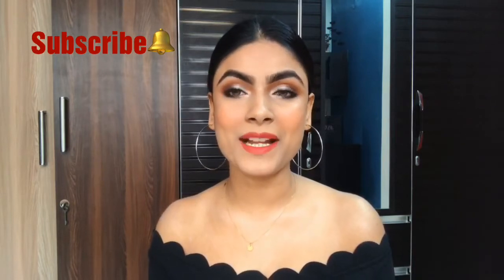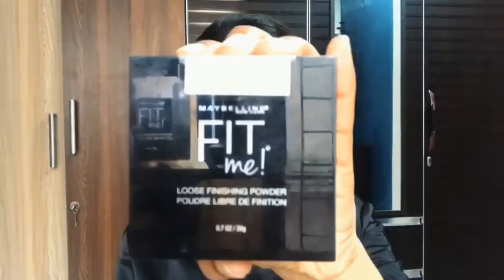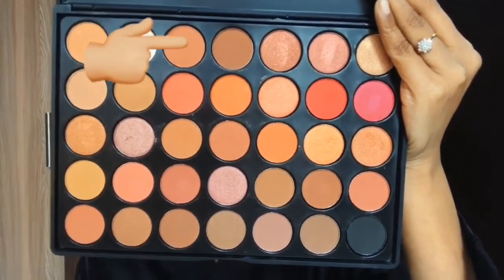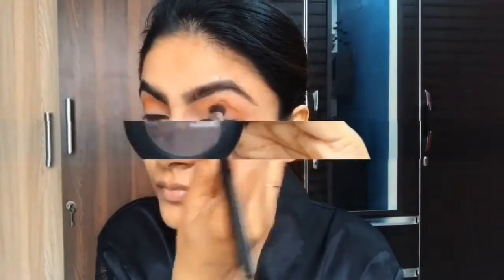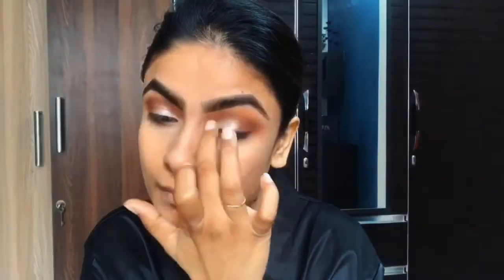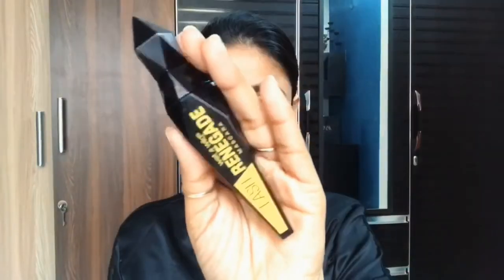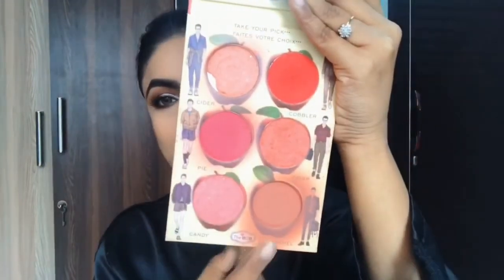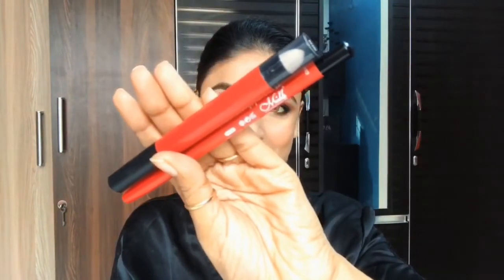Valentine’s Day Makeup look |Glamify With Me |Shivangi Ghai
Hi everyone
Today m sharing a Valentine’s Day Makeup look; keeping it subtle & classy so that makeup doesn’t look over done.

2.FOUNDATION: MAC my shade: NC35 bought from nykaa store.

3. CONCEALER: MISS CLARE my shade 03

5.EYESHADOWS: MORPHY: Morphe ed The Jaclyn Hill Eyeshadow Palette 25 Ml (Grey)

7.BLUSHER: Apple blush palette:sorry 🙂it was Gifted & I dint find it anywhere.

9. LIPLINER: MENOW : Me Now Super Matte Lip Liner Pencil (Set Of 12) - P102

I hope video was helpful so please give a big thumbs up & share

NOTE: Please don’t use any photo or content without my permission.